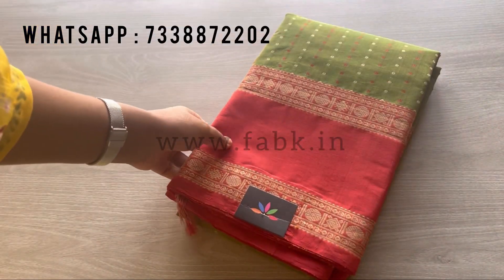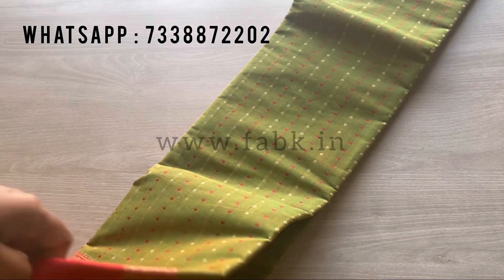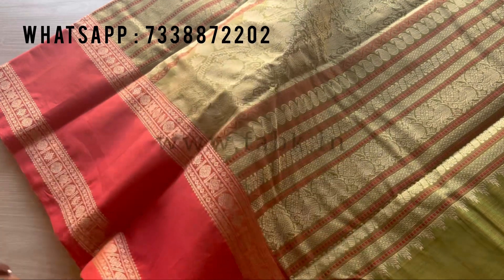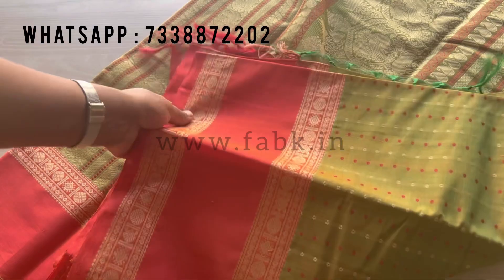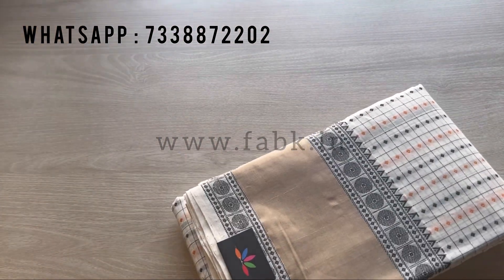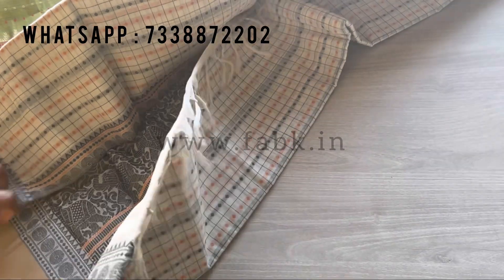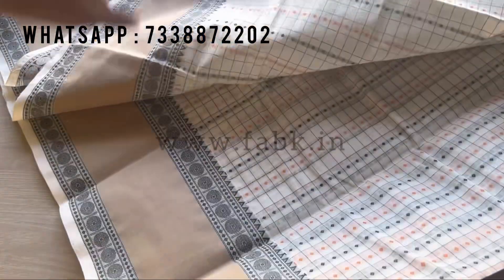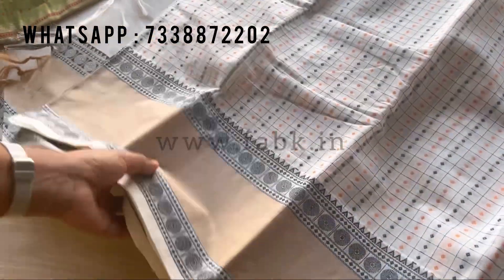Traditional Handloom Lakshadeepam Kanchi Cotton Sarees | Shop on handloomsarees